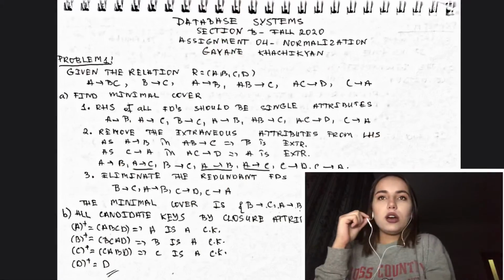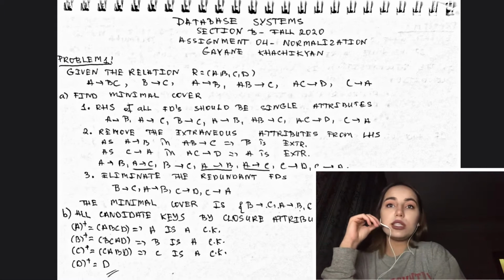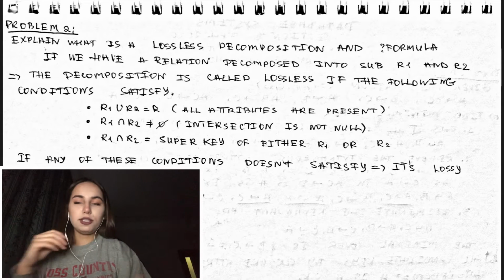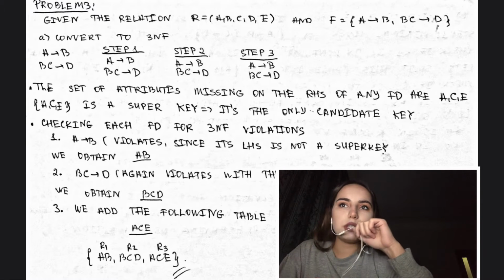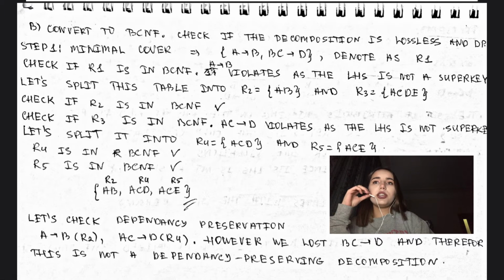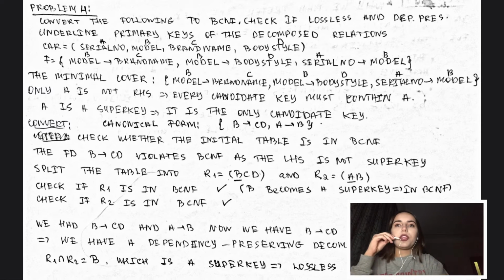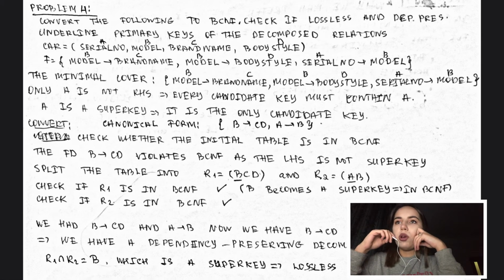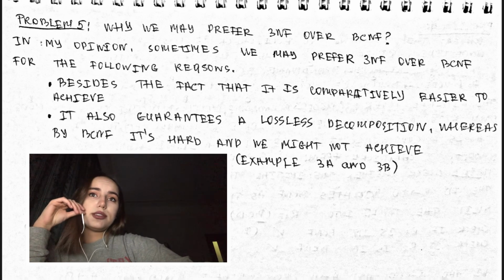GAYANE KHACHIKYAN - DB ASSIGNMENT 4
The last part got cut out somehow, I was just saying that we can see an example of that in problem 3 part a and part b, where we get a lossless decomposition converting to 3NF while when we convert the relation to BCNF we lose data.